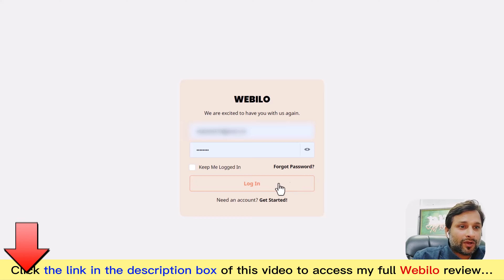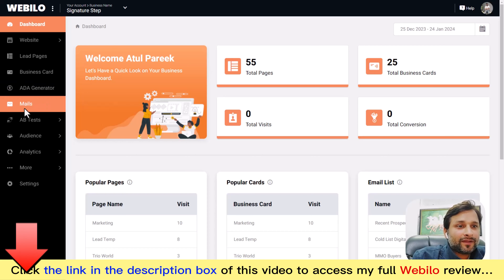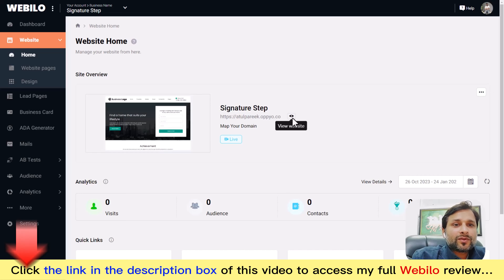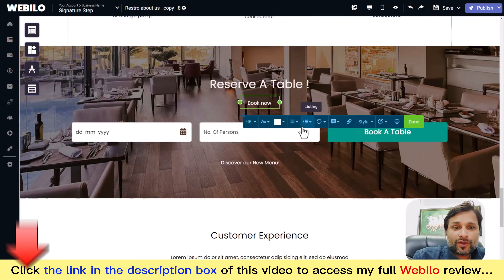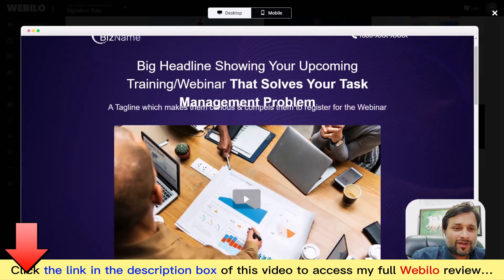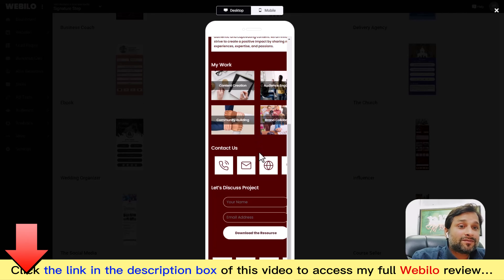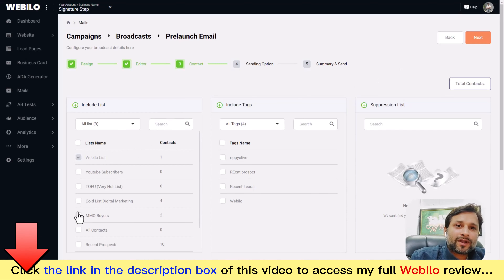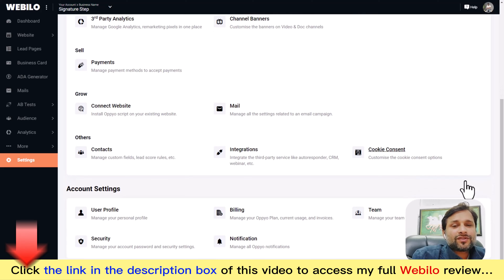Webilo review with App Demo: Is this what you are searching for?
👉  Click here to check the Webilo app:
Add my code "Web3" to instantly get $3 OFF on the front-end.
👉  Check the all-in-one Webilo Bundle with my discount coupon to SAVE $50:
Add my code "Webilo" to instantly get $50 OFF on the bundle.
👉  Read my Webilo review with Huge Bonuses and all the information you need:
What is the Webilo?

Webilo is a platform that makes it easy to create fast websites, lead pages, and digital business cards for any topic. You can do it in minutes without any coding, design skills, or hiring freelancers.
For all details, please click the link above to check my full Webilo review.
Webilo Reviews, Webilo Bonuses, Webilo Demo, Webilo OTOs, Webilo Upsells, Webilo Upgrades, Webilo Discount Coupons, Webilo Scam, Webilo Salespage,
Thanks again!